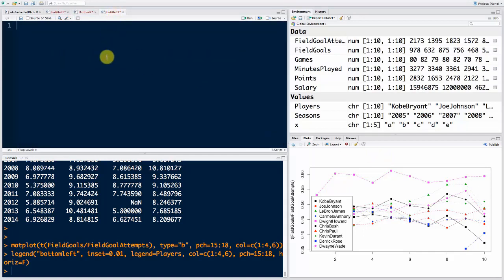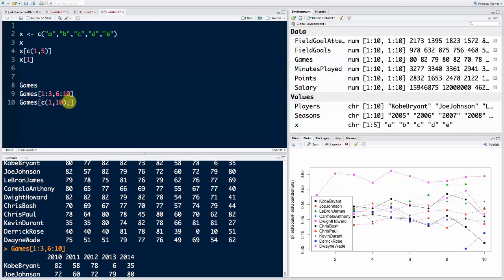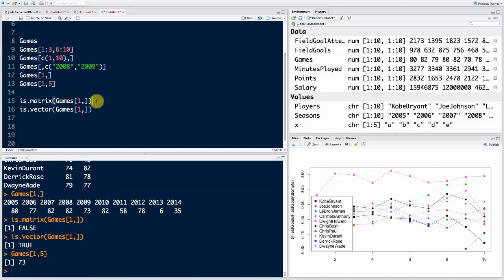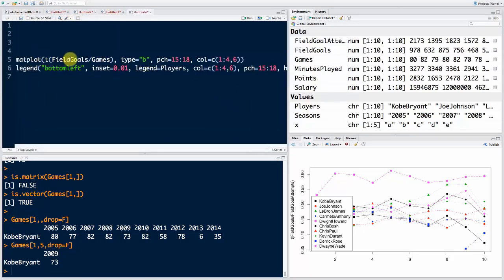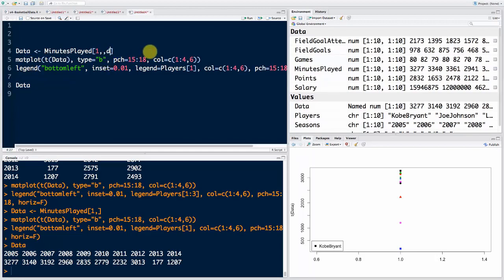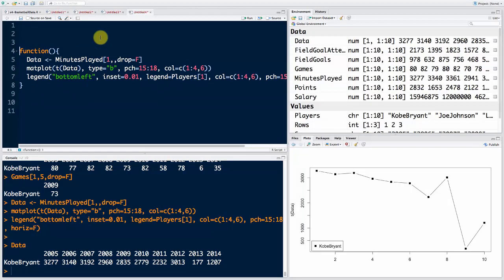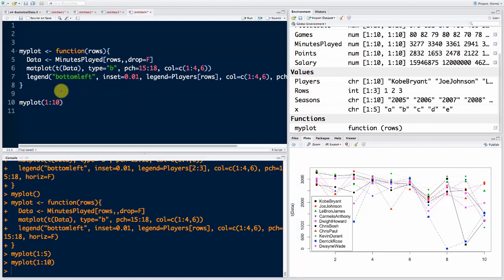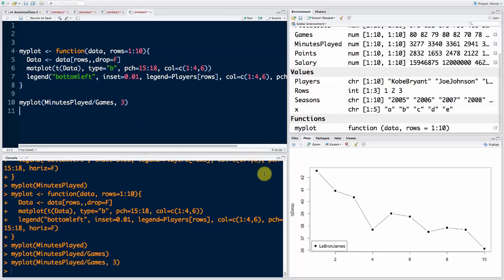r programming language - r coding - r language for beginners - class 10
cleaning your data manipulation and your analysis all gets repeated right there and then at the push of a button now one of the most exciting things about R is
because it's open source you've got people all over the world writing packages and packages and things that you can install and use that deal with very specific data analytic
problems and these are free and there are literally thousands of them another big advantage of using R is that it has incredible data visualization and graphics capabilities in fact in that sense it beats any other package hands down it's a slam dunk nothing  comes close right now I'm going to do a short demonstration just to show you that using a program language to do analysis is not difficult it's not scary it's relatively simple okay so watch this so in this particular example I have got a little data frame called friends I click on that and we can see it over here we've got some variables and some observations I'm looking at age and height let's see what we can do with those basically the way the coding works is you apply a function to an object so in this case the function might be the mean we want to know the mean of age which is the object which is 23 we might want to know the median of the height we can plot a histogram of the age or plot age against height and we might want to know if there is a statistically significant correlation between age and height and as we can see in this particular case there isn't right so clearly writing code is not that scary at all I mean I haven't broken up into a sweat you'll notice that I don't have a tremor I don't have a heart palpitation I haven't fallen over dead I've actually survived it's not difficult it's not scary you can do it now if you're interested in learning art and why don't you subscribe to this channel follow the videos I'm going to start off by just talking you through how to install our how to install rstudio which is where you're going to write the code and then we're going to go through everything data analysis data manipulation erotic visualization all the way up to machine learning and AI thanks for watching leave your comments and questions in the discussion section below